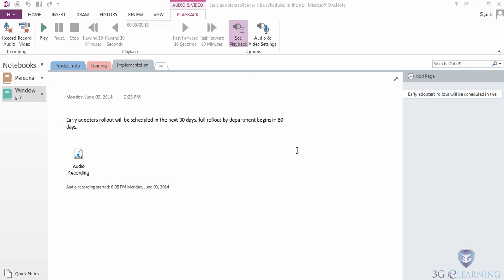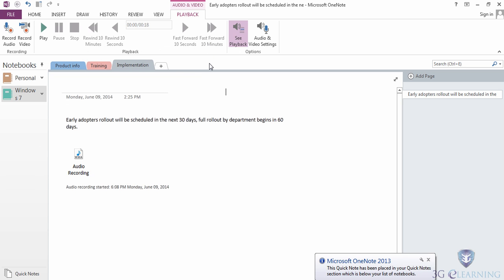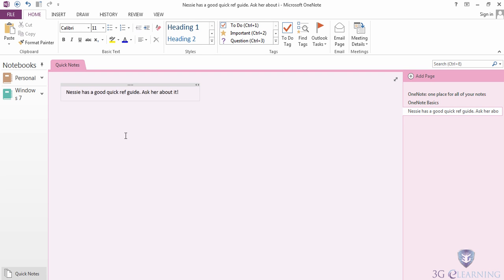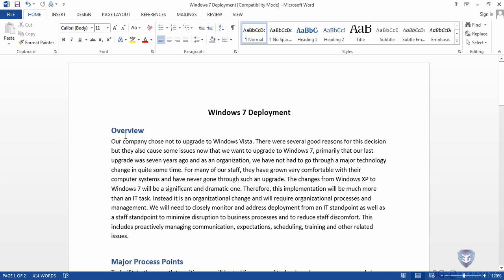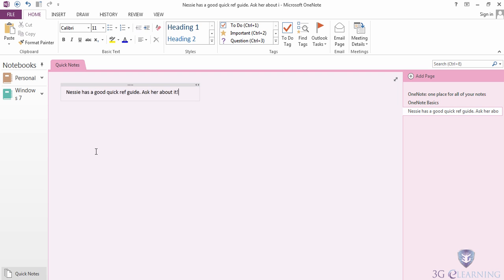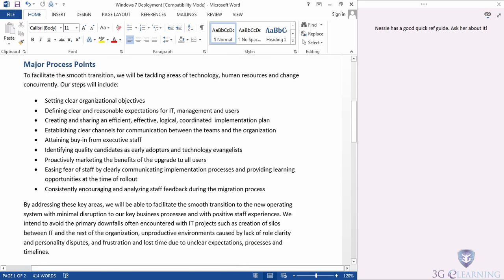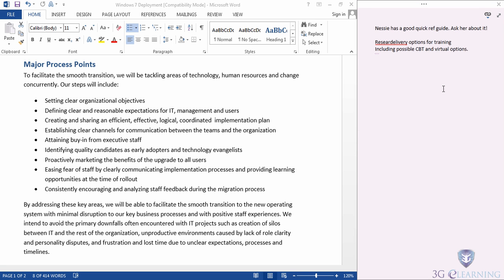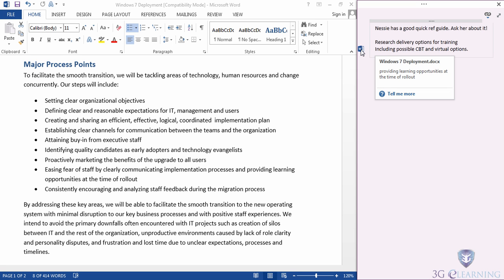Chapter 9 WHAT'S NEW IN ONENOTE 2013 3